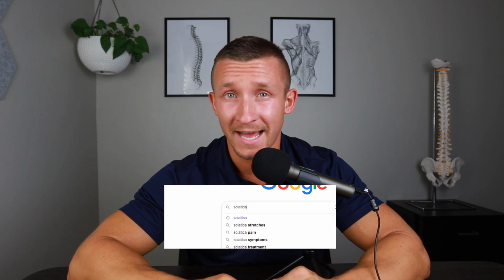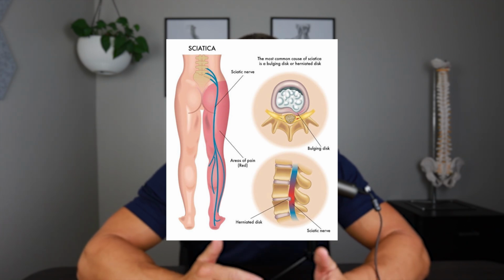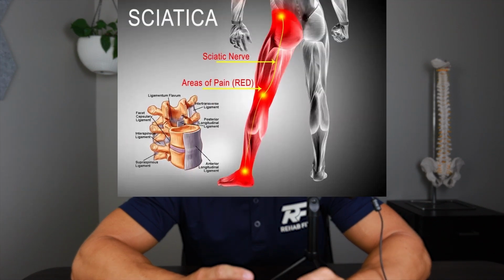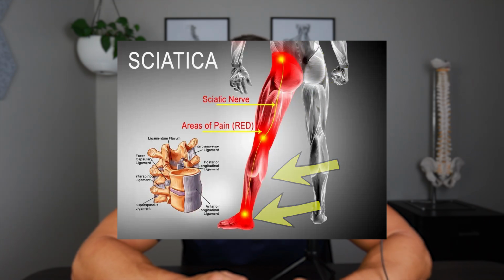Fix Your Sciatica: 3 Diagnostic Tests and 3 Exercises for Pain Relief!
✅ Want to know how we help thousands across the world resolve their sciatica and back pain with our “Centralization Process”, and receive a free demo with our staff?

Submit an application to work with us 1:1 and learn how to fix your low back!

Are you experiencing sciatica pain and discomfort? This video will teach you 3 diagnostic tests and 3 exercises to help fix your sciatica and ease your pain. The first part of the video will cover three diagnostic tests that you can do at home to determine if you have sciatica. Once you've confirmed that you're experiencing sciatica pain, the second part of the video will show you three exercises that are safe and effective for relieving sciatica pain. By following these exercises regularly, you can improve your sciatica and prevent future flare-ups.

These exercises are designed to target the specific muscles that are involved in sciatica pain, so they won't exacerbate your symptoms. You'll learn how to properly perform each exercise and how to gradually increase your repetitions and sets over time. We'll also discuss how often you should do these exercises and how to incorporate them into your daily routine.
If you're tired of living with sciatica pain and want to learn how to fix it, then this video is for you. Follow along with the diagnostic tests and exercises, and say goodbye to sciatica pain for good.